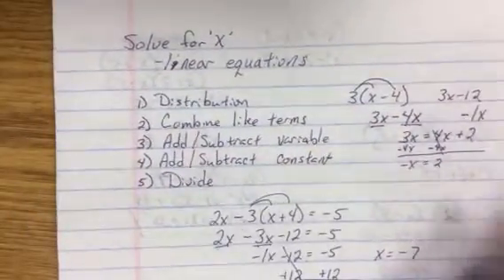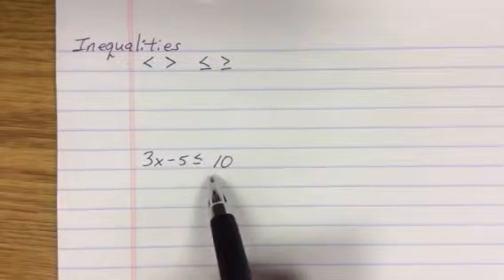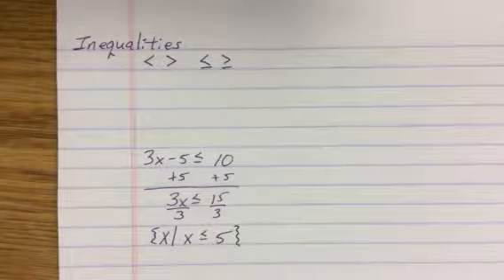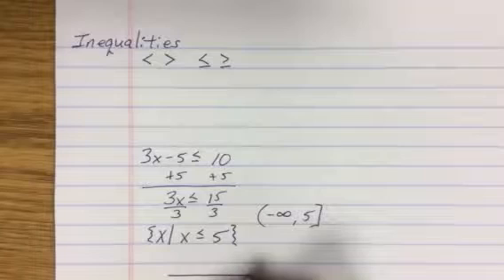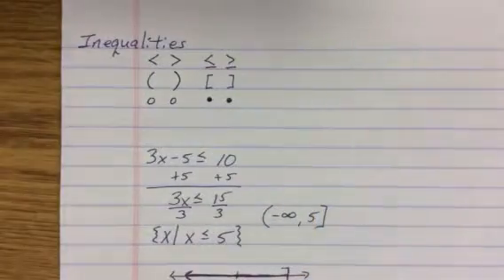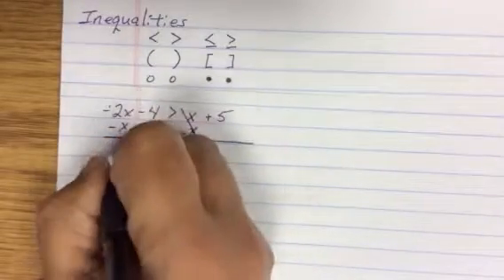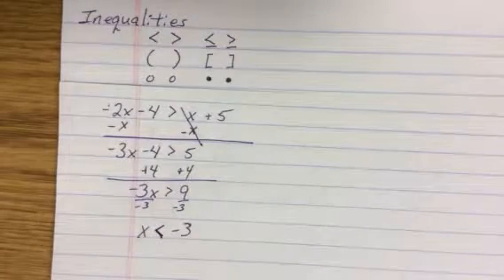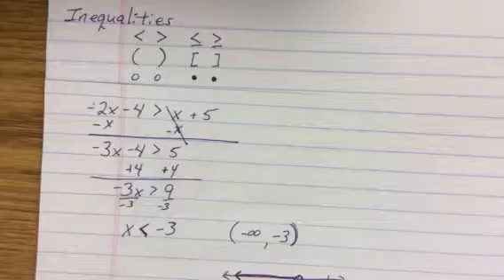Accuplacer prep solving inequalities